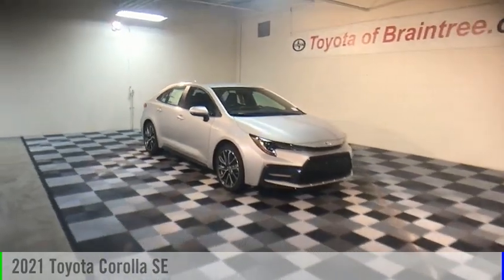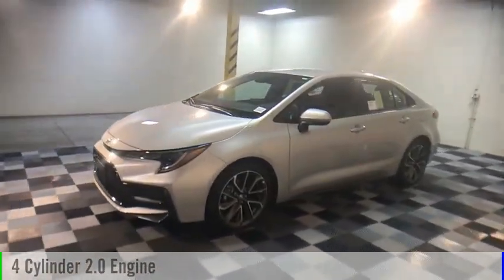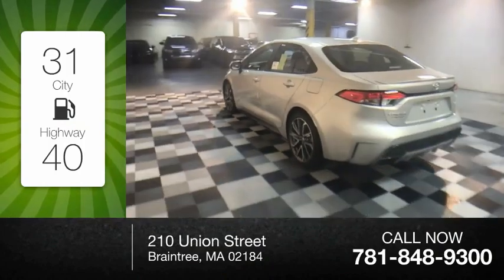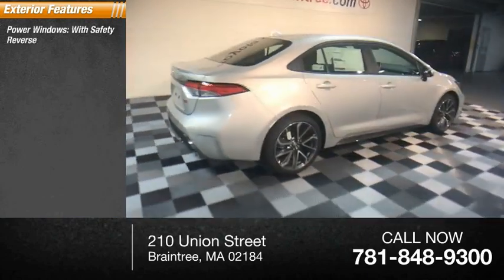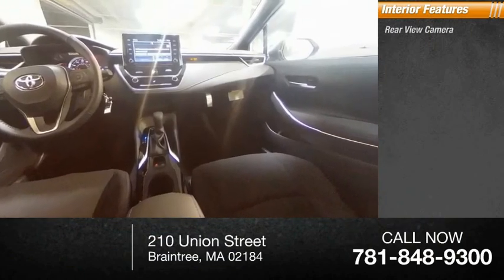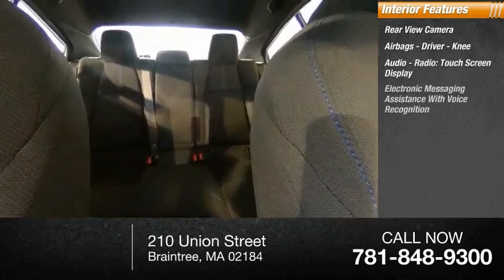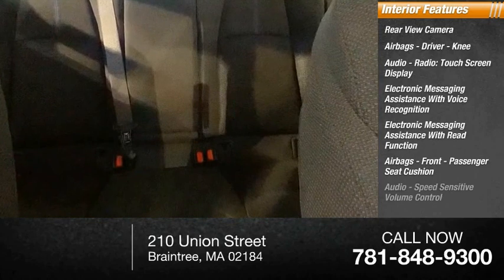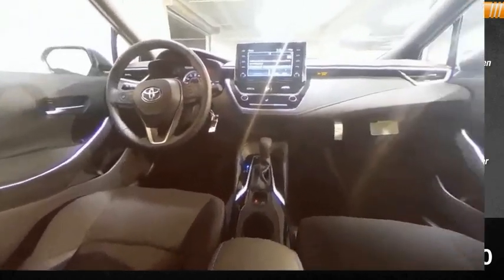2021 Toyota Corolla T43209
2021 Toyota Corolla SE

Silver 2021 Toyota Corolla SE FWD CVT 2.0L I4 DOHC 16V  31/40 City/Highway MPG